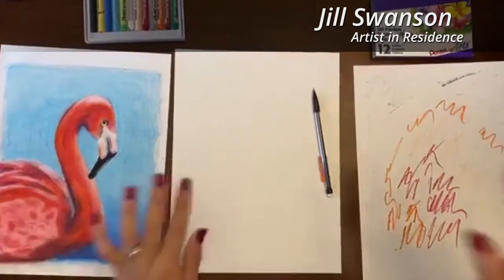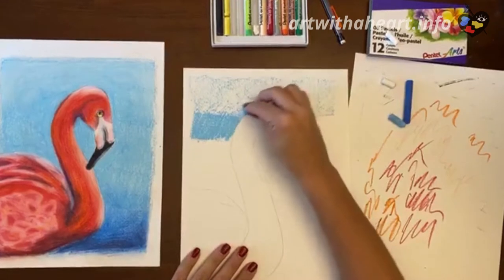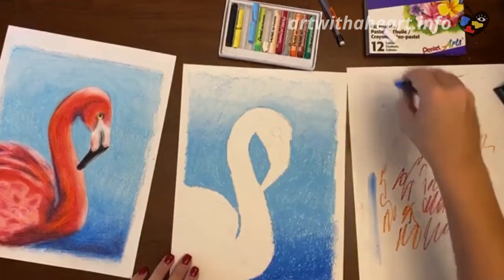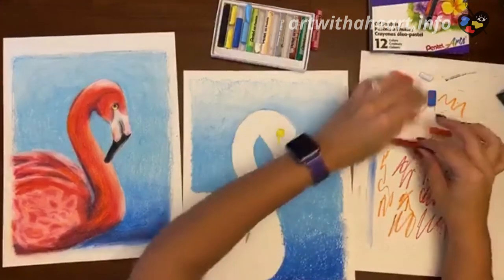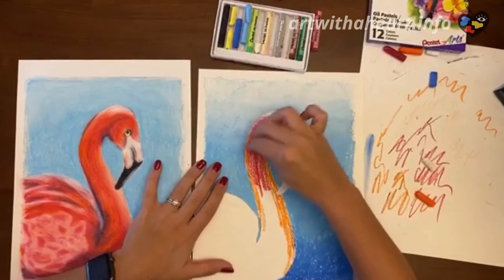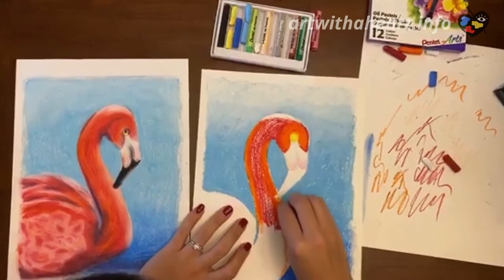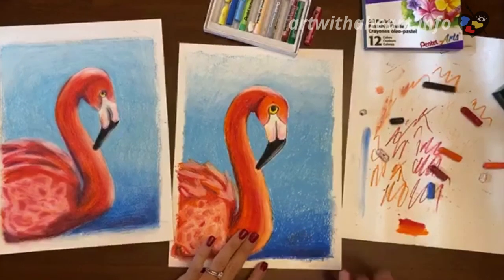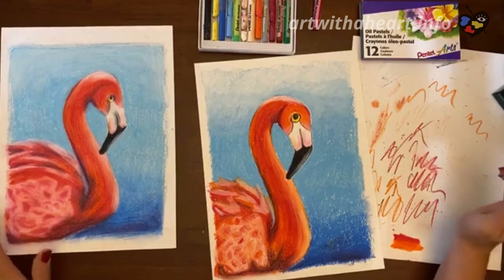Art Session: Oil Pastel Flamingo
Join Art with a Heart in Healthcare's Artist in Residence, Jill, as she goes through the process of creating a Flamingo using Oil Pastels.

Art with a Heart in Healthcare provides personalized fine art experiences that enhance the healing process for patients and their families.

You can also support Art With A Heart when shopping on amazon.com.

OUR VISION
We aspire for the universal accessibility of arts engagement to help humanize the high-tech atmosphere of clinical settings, to empower patients by giving them choices in their creative process, and to promote a sense of well-being and healing.